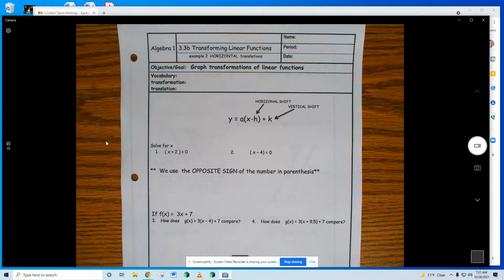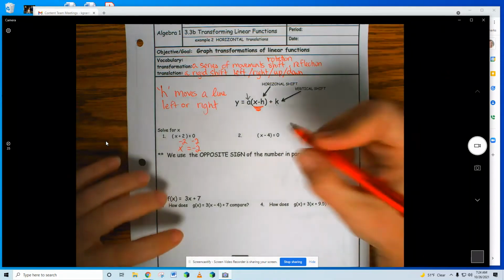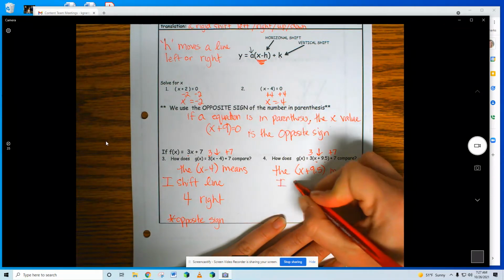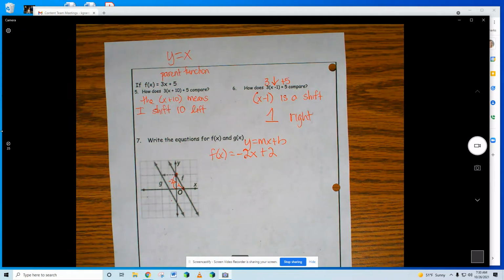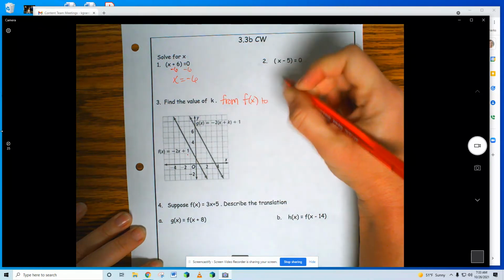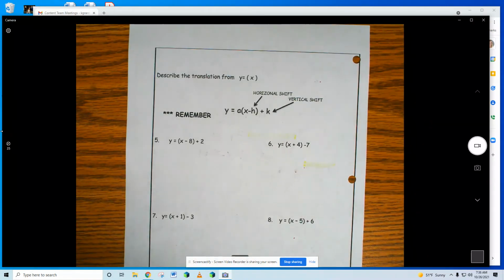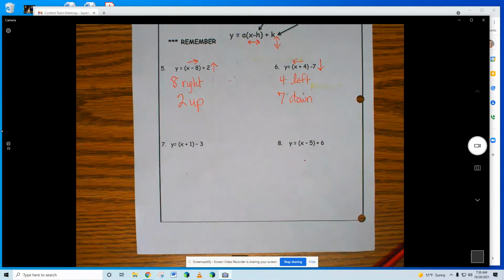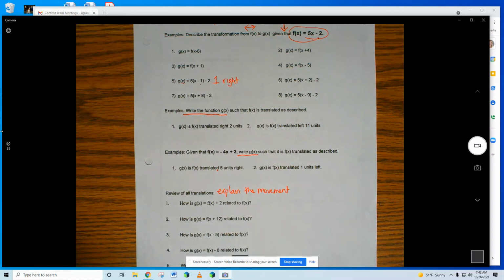Linear Transformations 'h' Alg 1